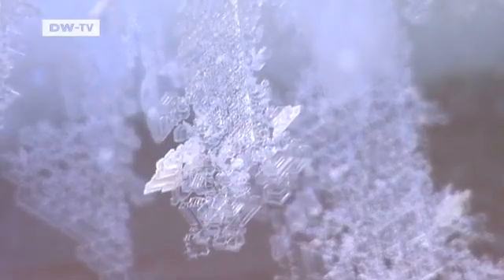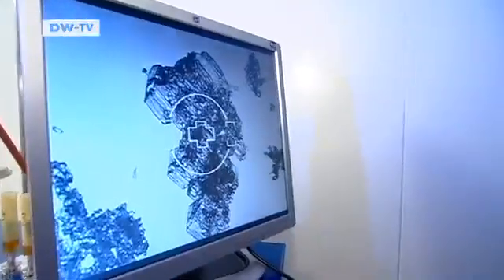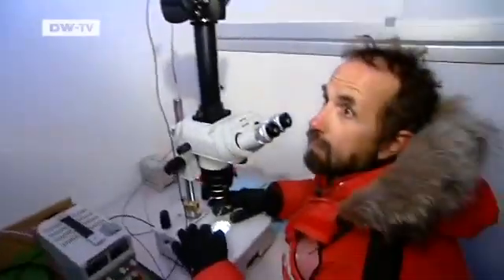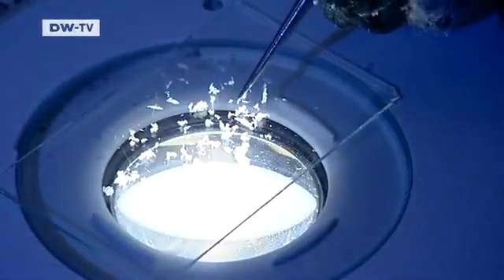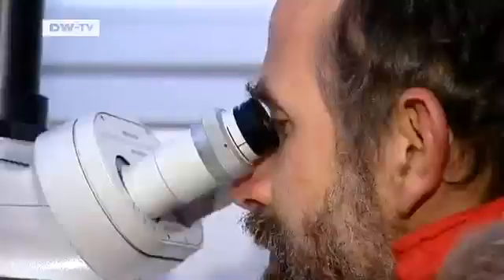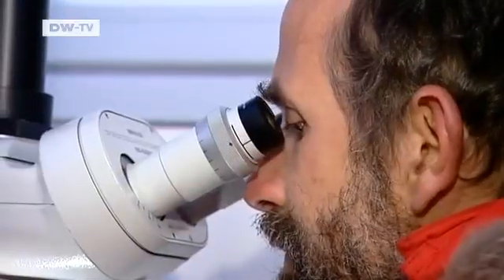The Secrets of Snow Crystals | Tomorrow Today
Scientists in Davos are seeking ways to improve early avalanche warning systems. To examine the properties of snow crystals,they've produced artificial snow in large freezer rooms.It's very similar to the real thing. The structure and interaction of the crystals determines when layers of snow are at risk of causing an avalanche. The research offers fascinating insights into the world of snow crystals.